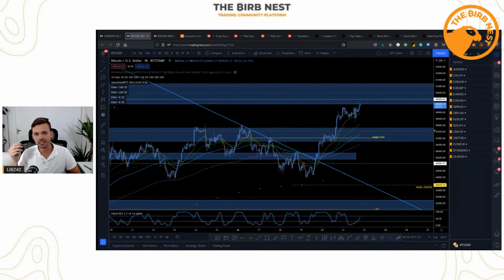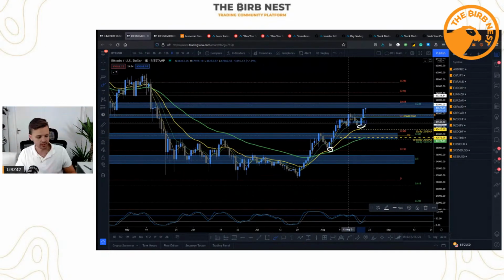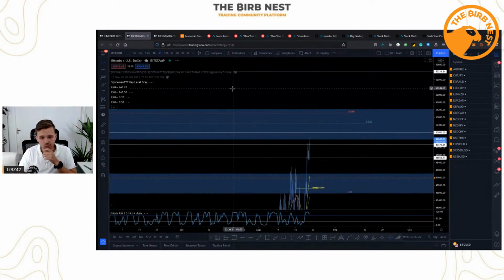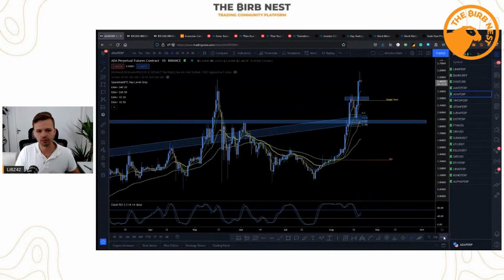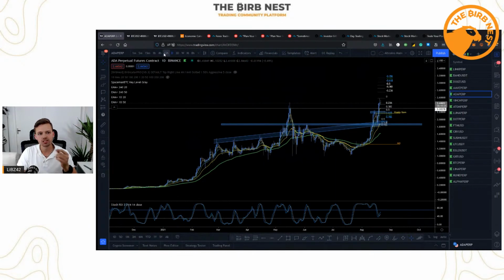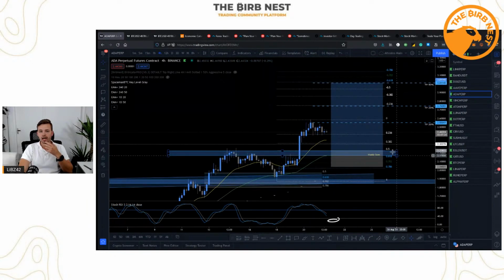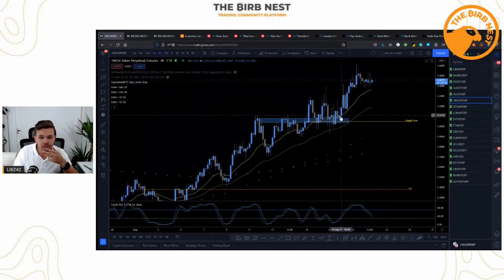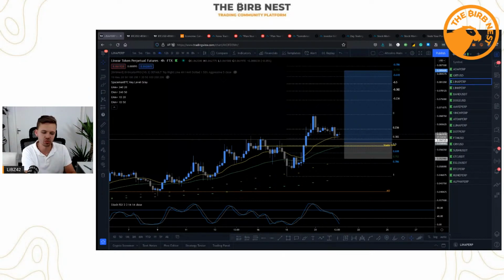BTC UPDATE & ALTCOIN TRADE IDEAS!